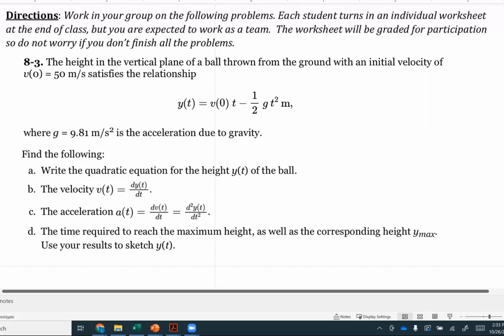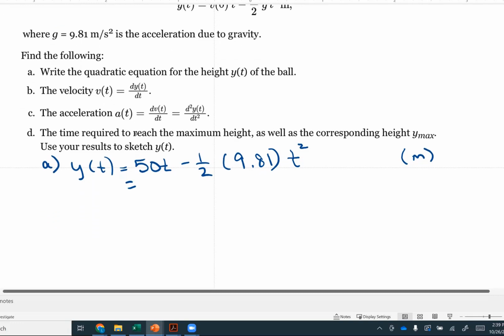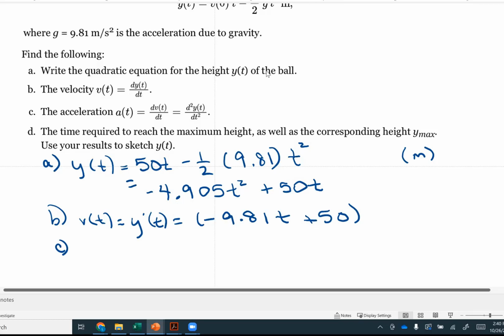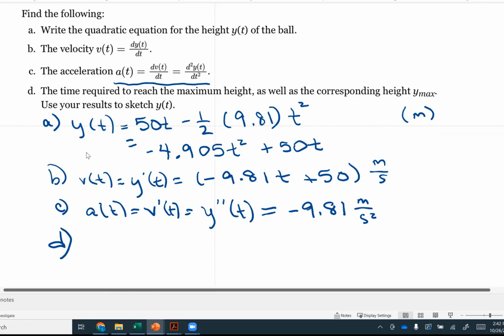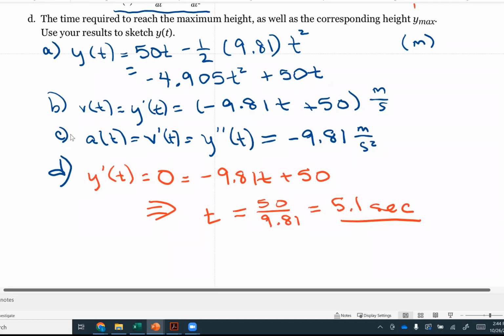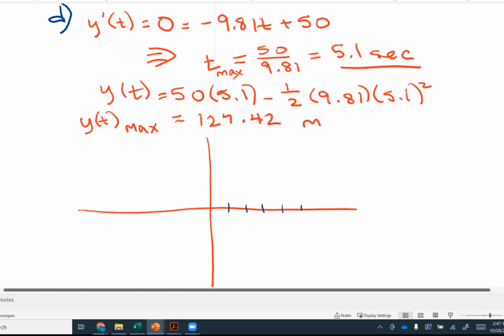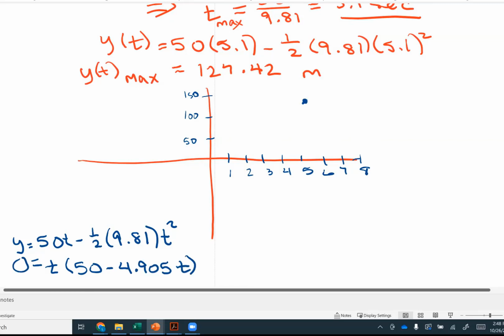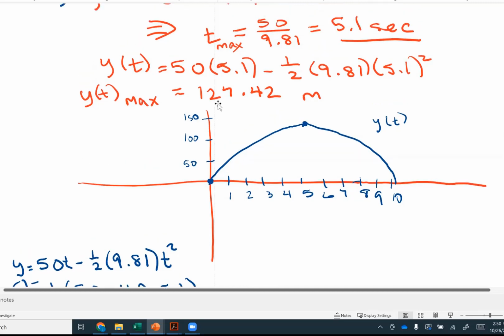Worksheet 8c Problem 1